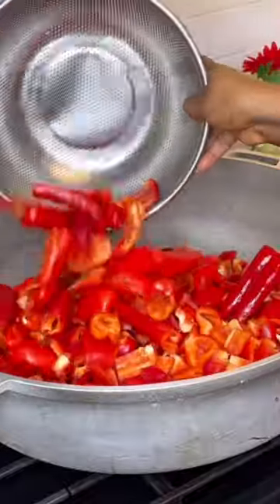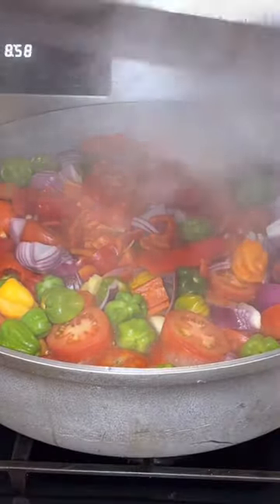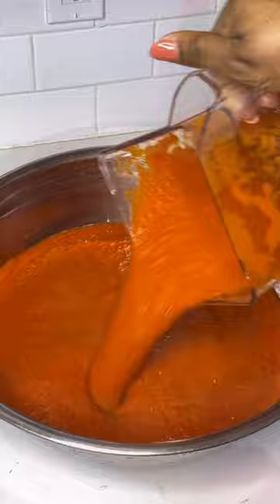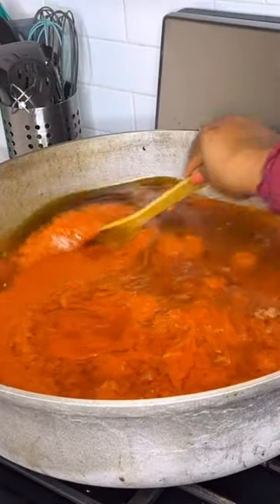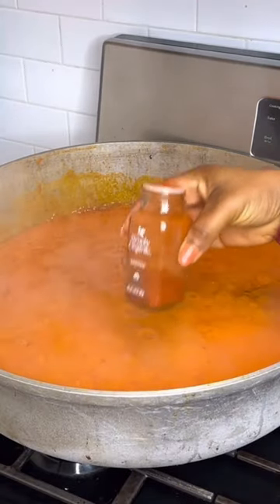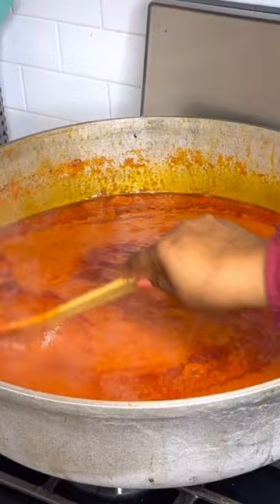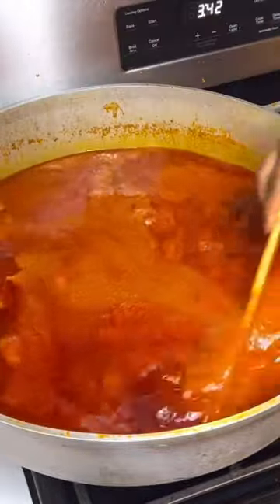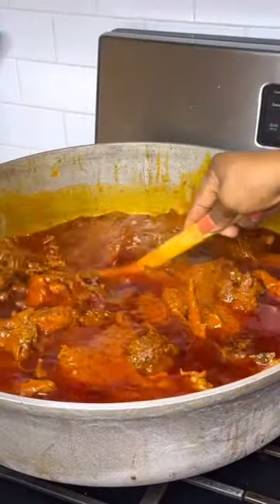Chicken stew is never out of style .